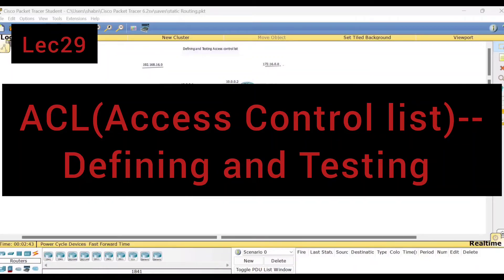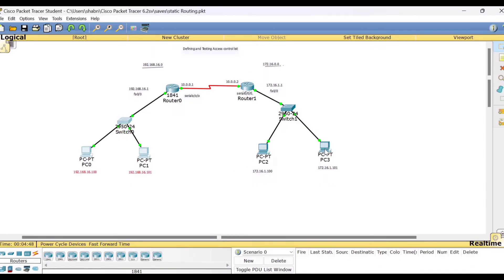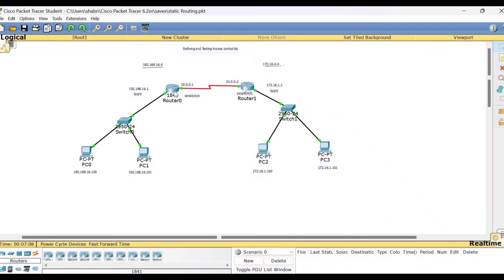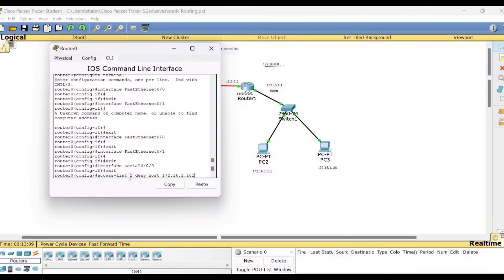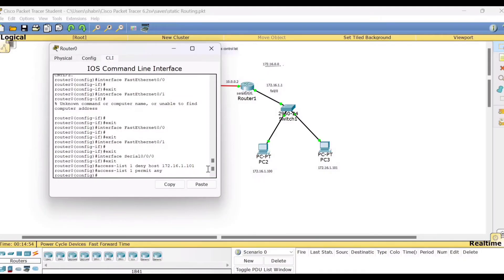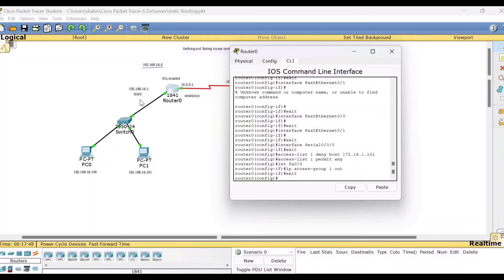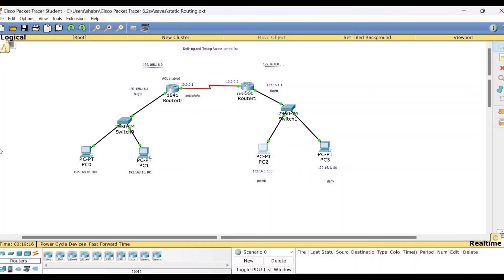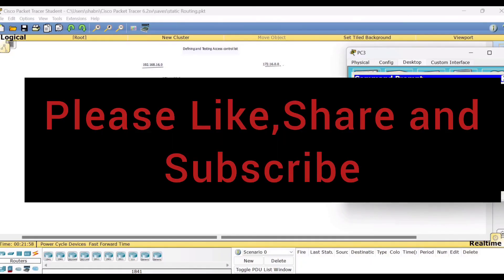Lec29: ACL(Access Control List)-Defining and Testing | CN Lab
Defining and Testing ACL in cisco packet tracer